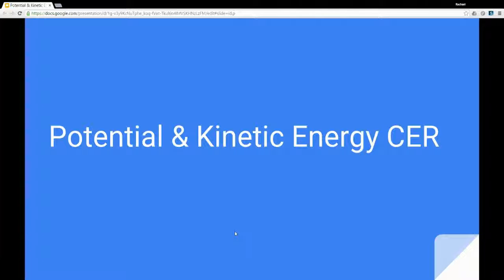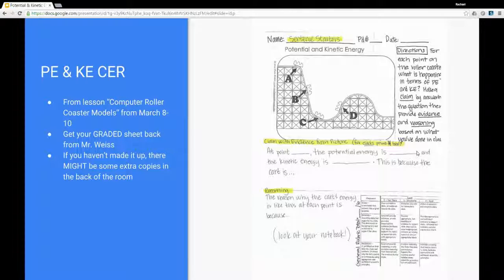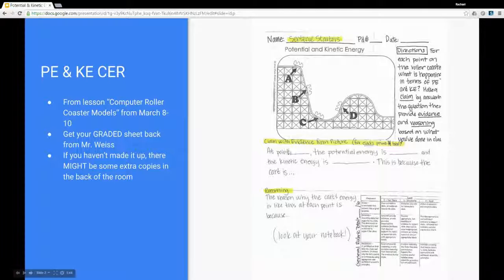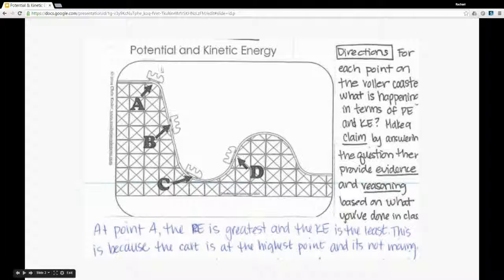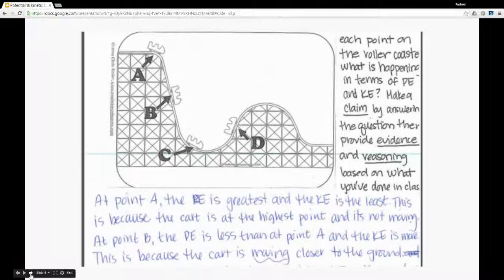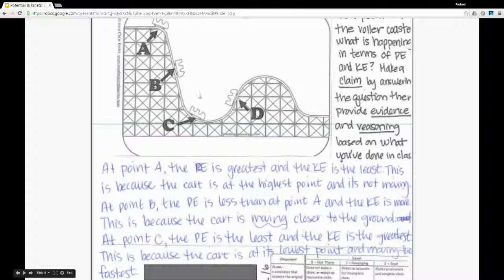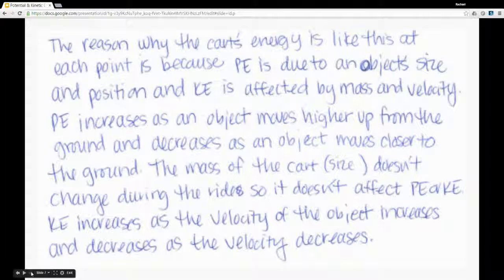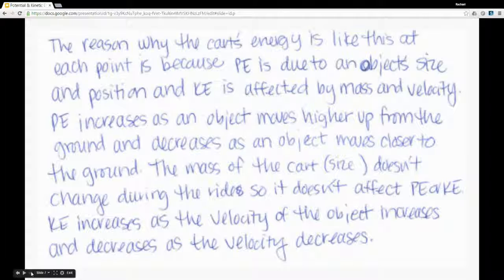PE and KE CER Explained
Here is what I was looking for on this assignment.